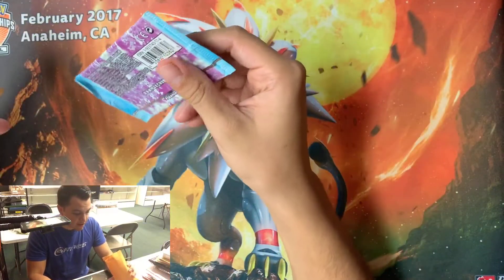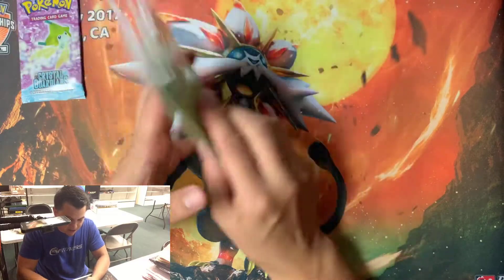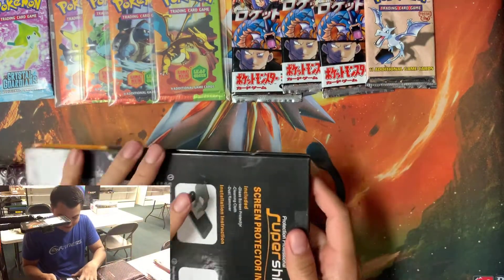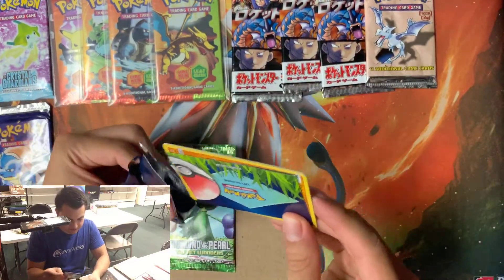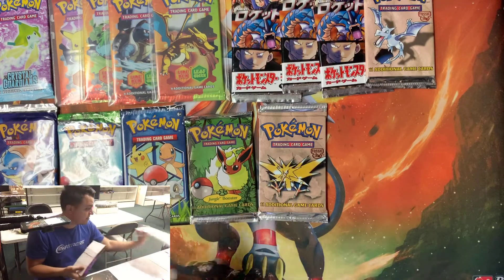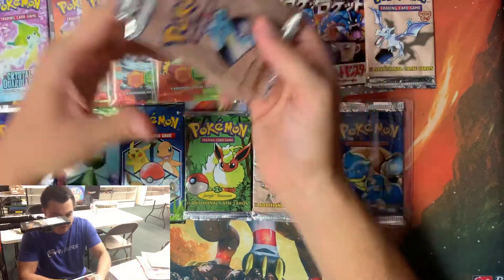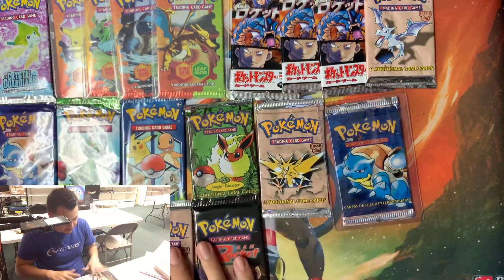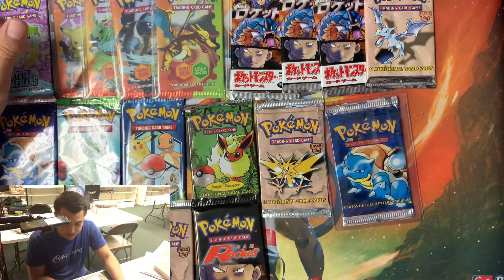Over $2,000 in Vintage Pokemon Packs Mail Day!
Thank You for Joining this weeks Mail Day Opening!  Tune in every week to see what RARE Collectibles we find!  In today’s video, we’ve got a bunch of Old School Pokemon sealed packs.  I seriously love 💕 finding this stuff!

Old School Packs & Boxes, PSA cards, Singles & More!